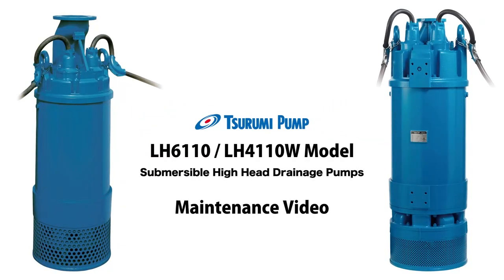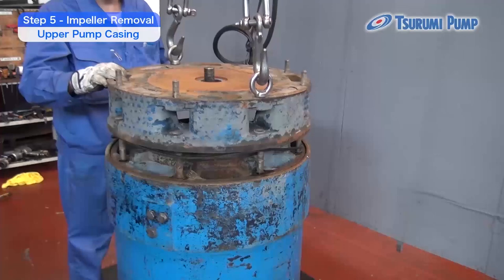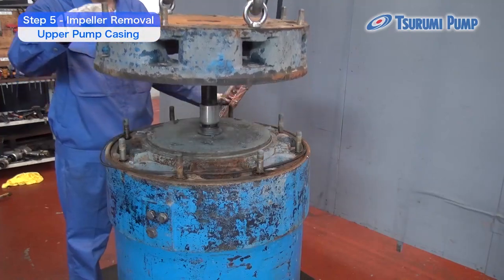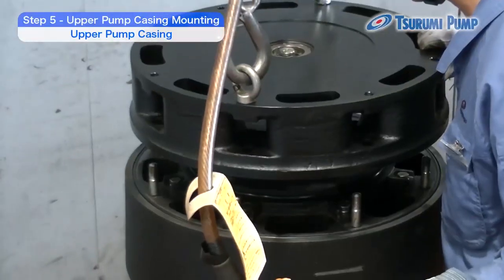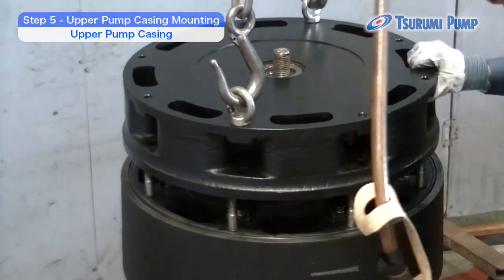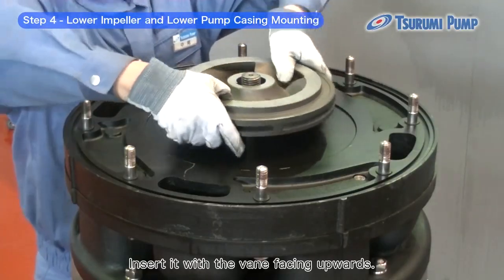Tsurumi's Submersible Pumps, LH6110/LH4110W Model Maintenance Video -Introduction Ver.-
This is an introduction version of a disassembly and assembly maintenance video using the LH6110/LH4110W model from Tsurumi submersible high head drainage pumps,
110kW of LH/LH-W series.
The video introduces the assembly and disassembly process of the pump, which is useful for maintenance of the pumps. As a submersible pump manufacturer, Tsurumi is also focusing on after-sales follow-up service.